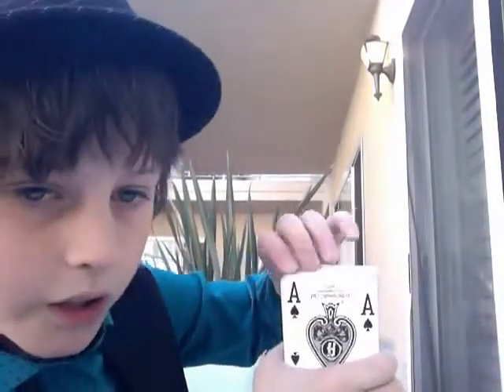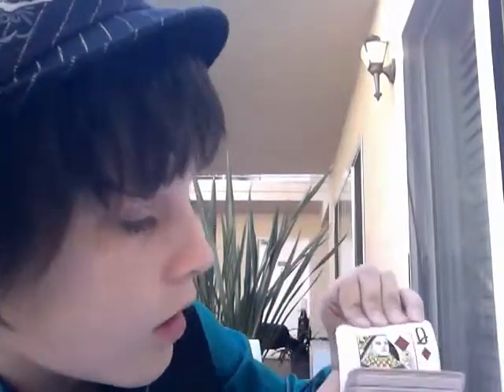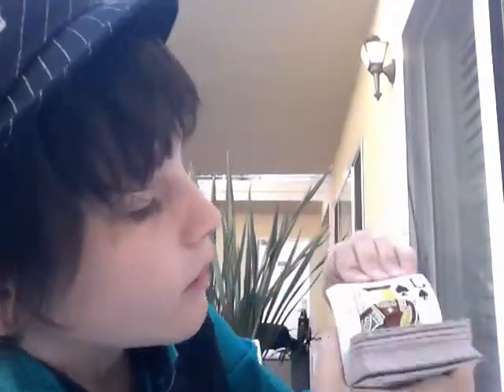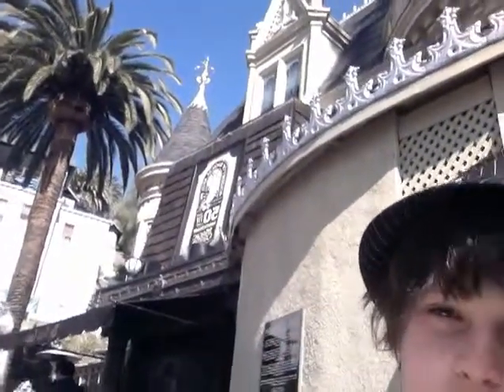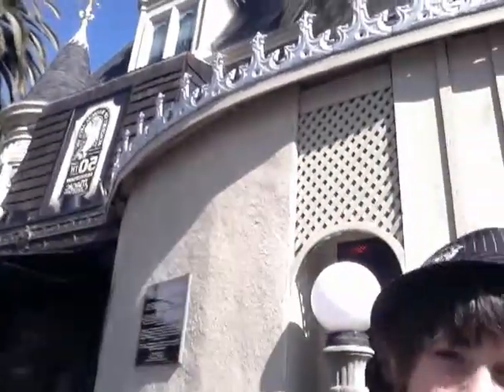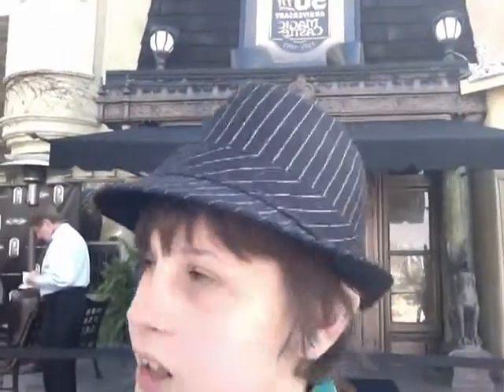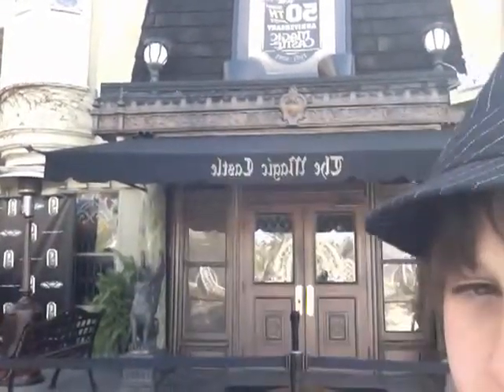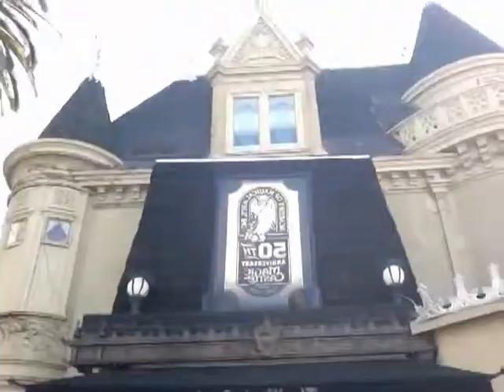The Magic Castle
I created this video with the YouTube Video Editor hope you like your tour through The Magic Castle